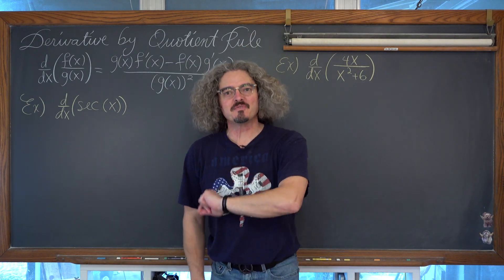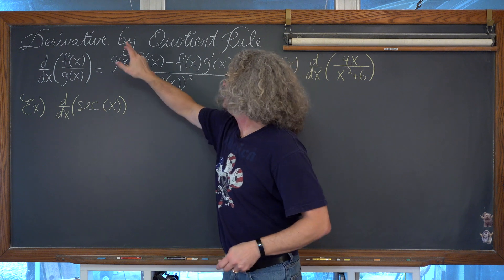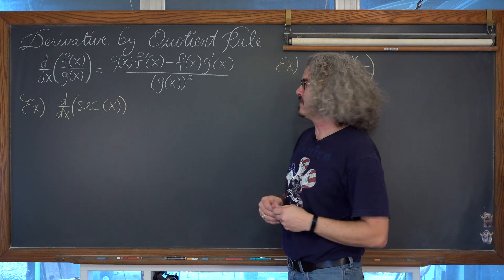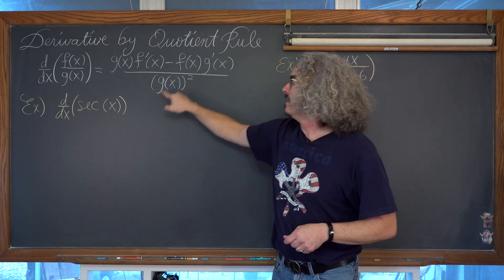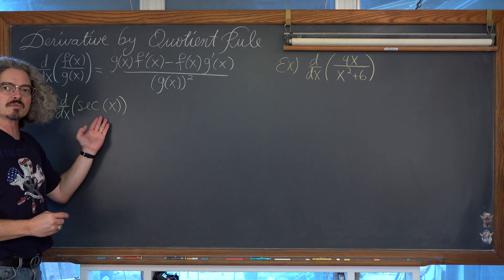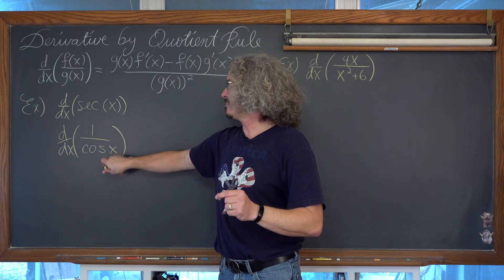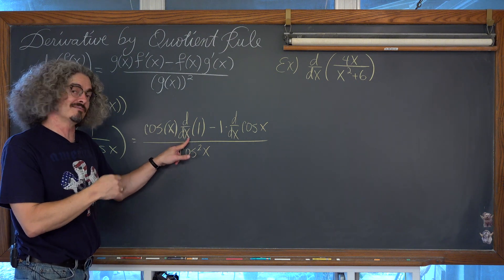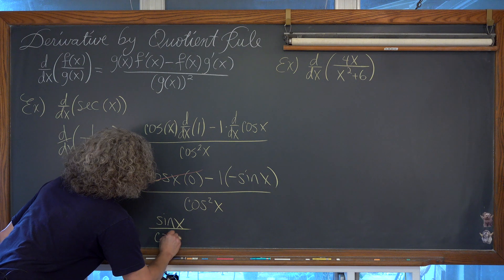Derivative Using Quotient Rule 3 Examples 4K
I work through 3 examples finding the derivative of a function using the Quotient Rule.  Examples begin at 2:31 7:20 12:00